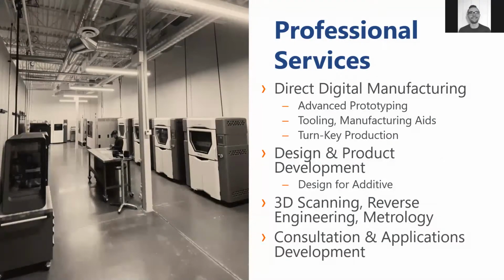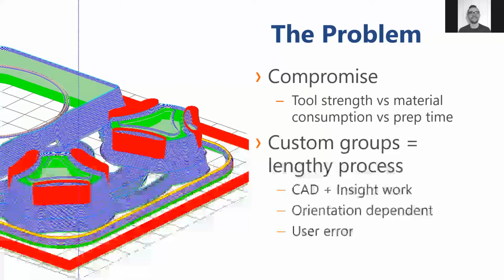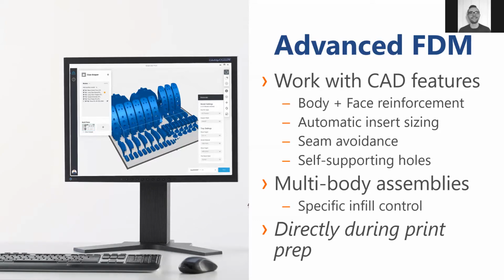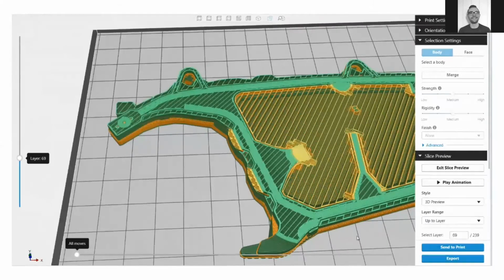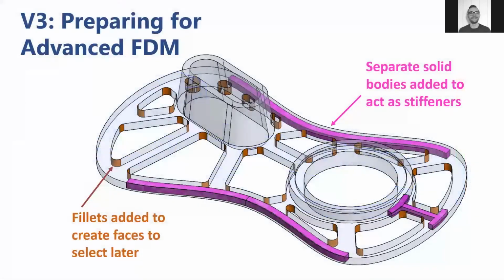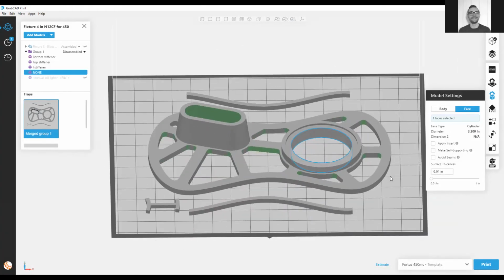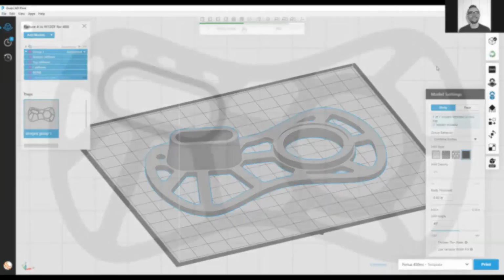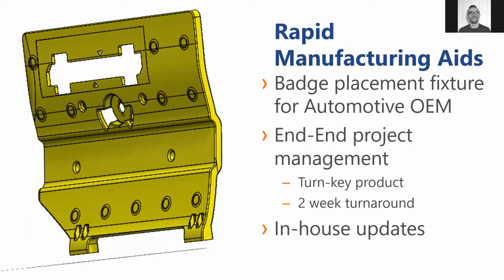Optimized Manufacturing Aids with Advanced FDM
The Advanced FDM feature-set embedded within GrabCAD Print provides numerous means by which to optimize parts printed with Stratasys FDM systems across an efficient, user-friendly platform.

In this session we provide an overview of the unique features, similarities and differences to Stratasys’ Insight platform, workflow optimizations for in-house use, and how our Professional Services team leverages the advanced features of GrabCAD print to provide our customers with optimized components and production capabilities.

Speaker: Conner Janateas - Professional Services Manager, Javelin Technologies